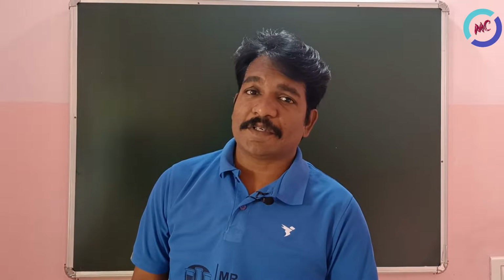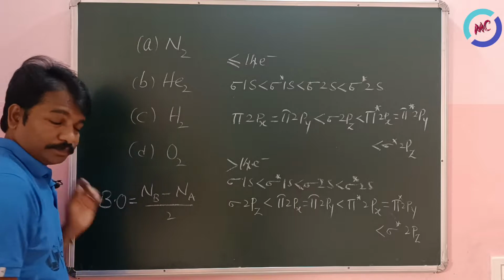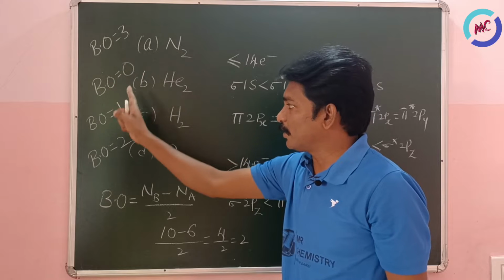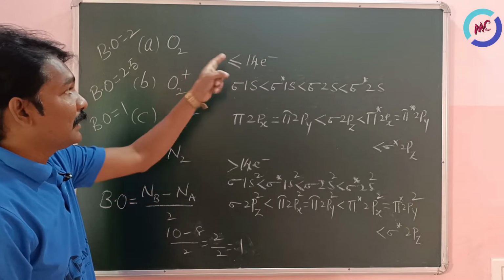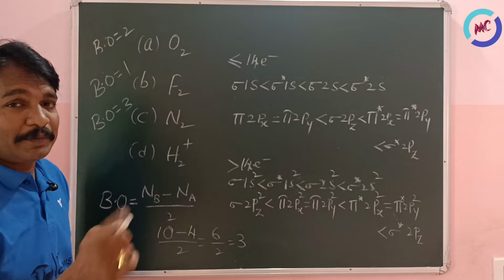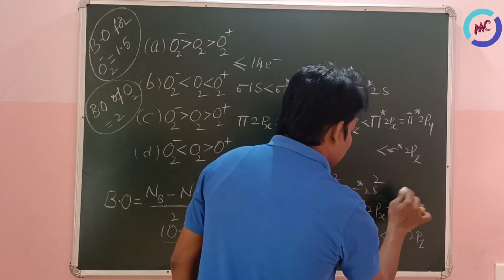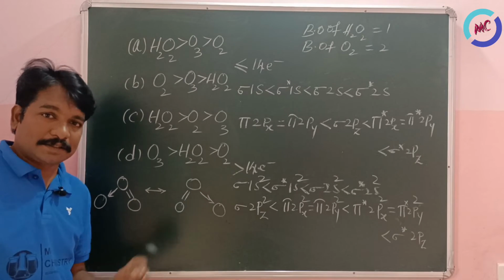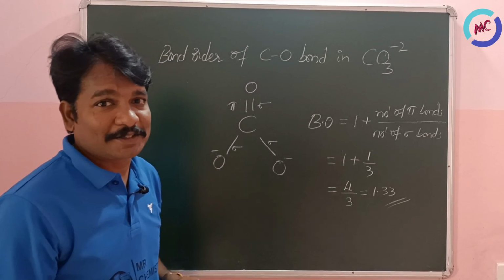Numericals on Bond Order|IIT & NEET|Calculation|MrChemistry|Sudheer Darsi